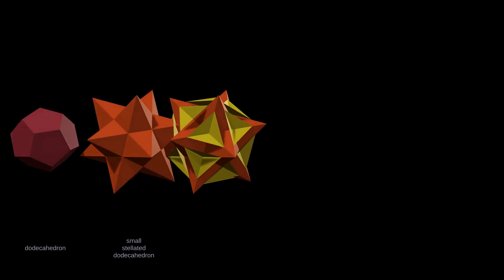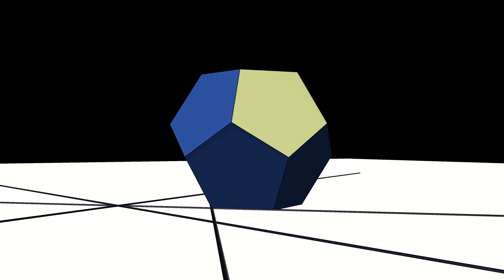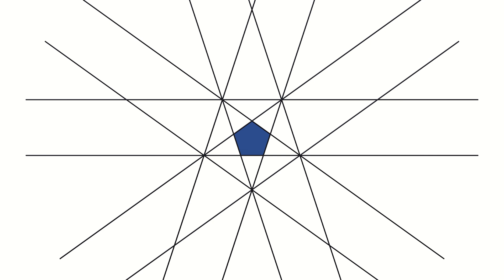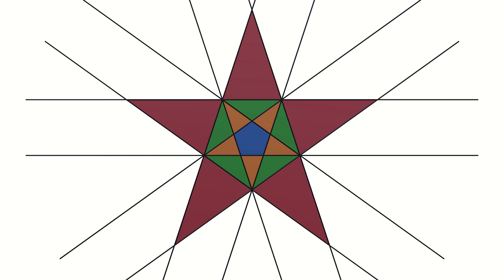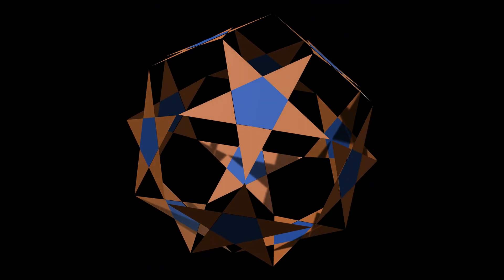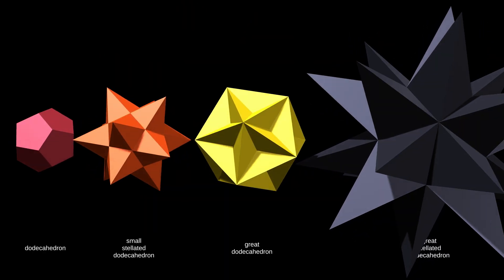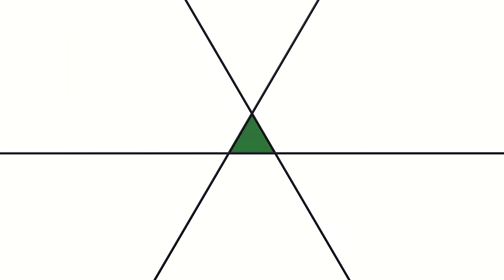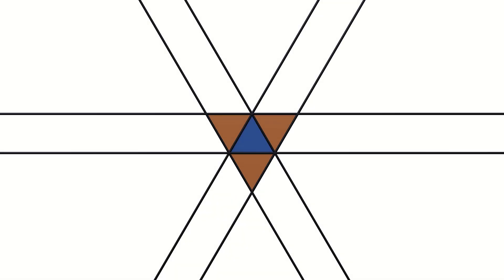Polyhedron Stellation. Part 2: Stellation Diagrams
Part two of a series of videos about stellating polyhedra. This part covers stellation diagrams.

0:00 Introduction
0:41 Stellation Diagrams
4:31 Tetrahedron
4:54 Cube
5:21 Octahedron
6:14 Icosahedron
6:32 Outro